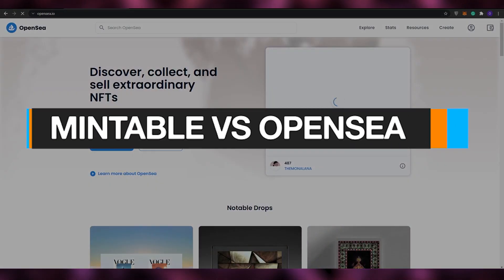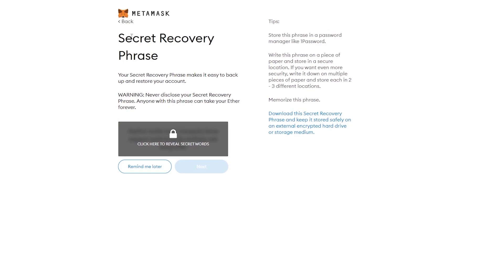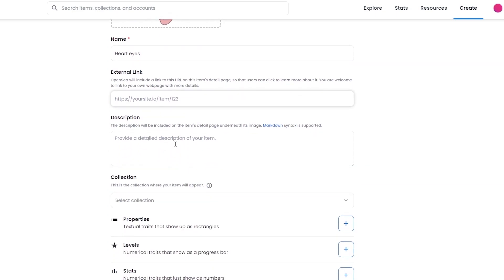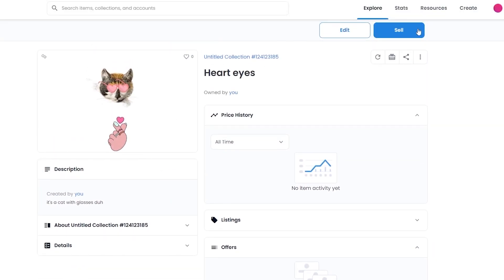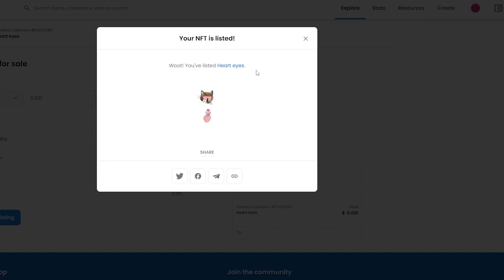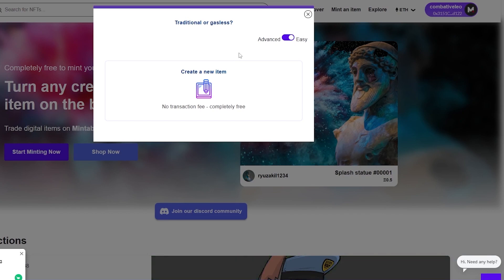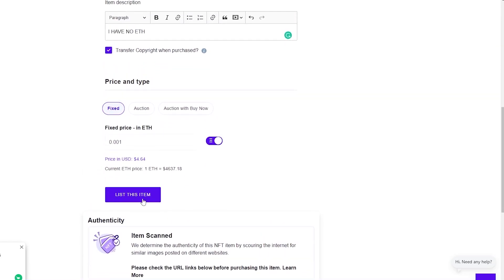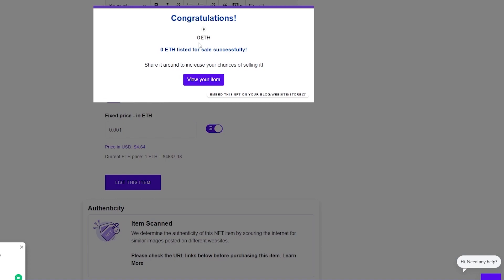Mintable vs Opensea NFT Comparison | Which is Better?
In this video I show you a comparison between Mintable and OpenSea to figure out which one of these NFT Marketplaces is better for you to Create, Mint, Buy And Sell NFTs.